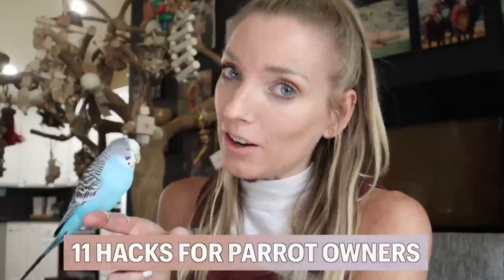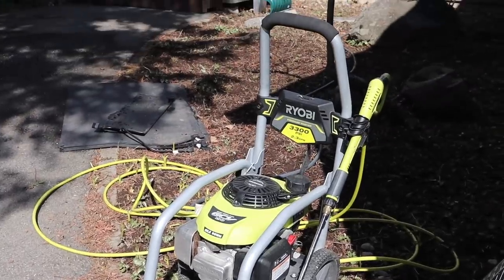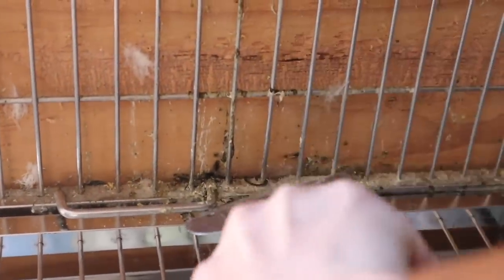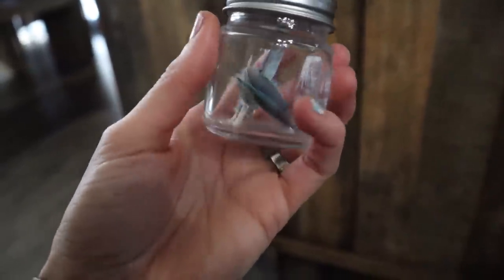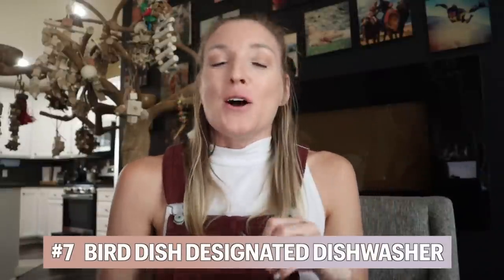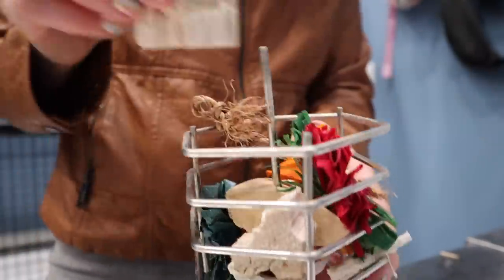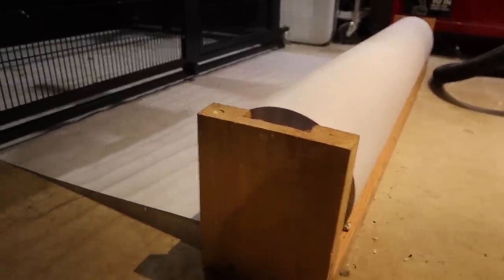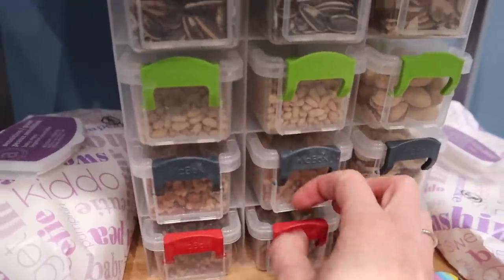11 Parrot Owner Hacks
Today I am going over 11 of my personal favorite PARROT OWNER HACKS! Which one is your fav? Comment with some of your own!